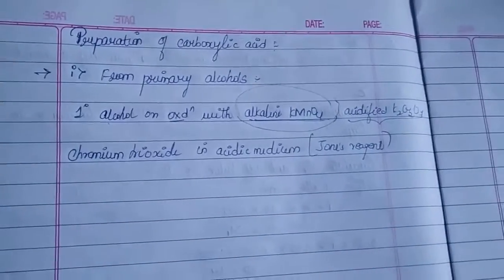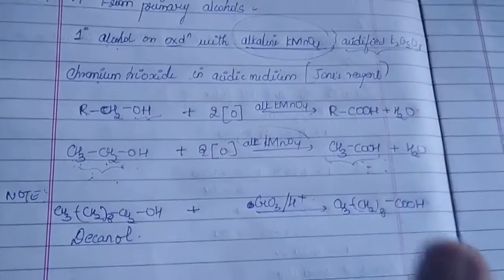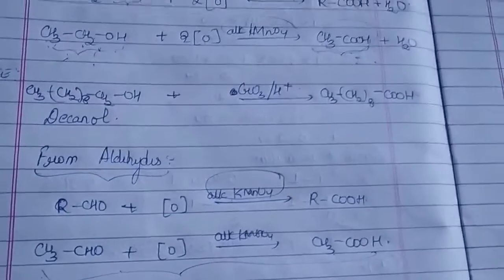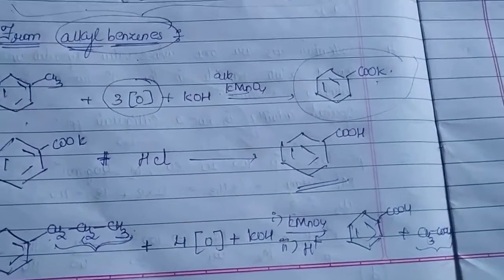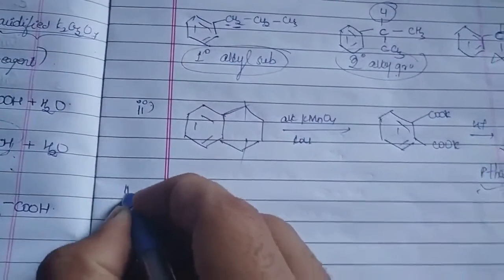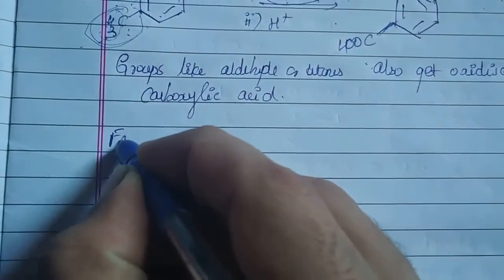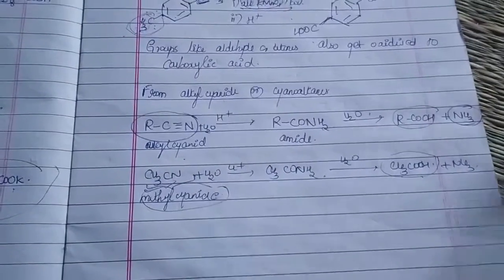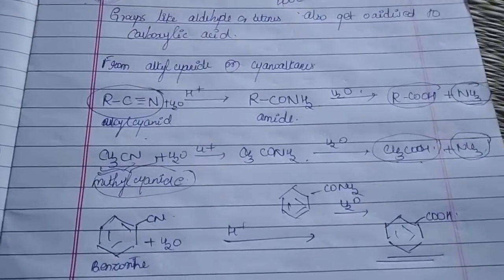Aldehydes, ketones and Carboxylic acids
Methods of preparation of carboxylic acids- By aldehydes and ketones, alkyl benzene and cyanoalkanes